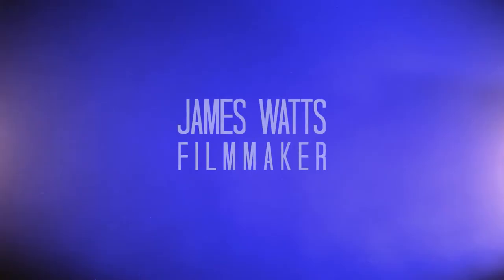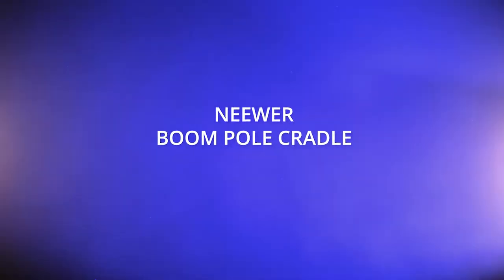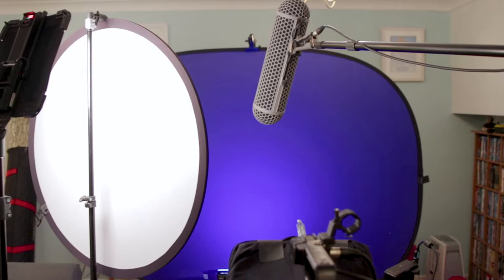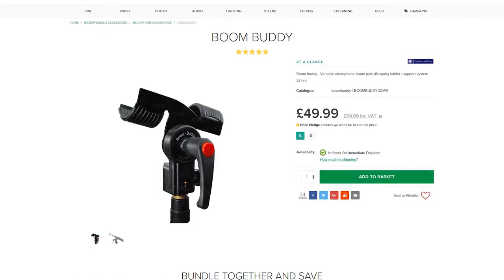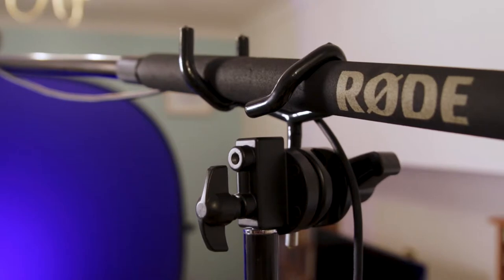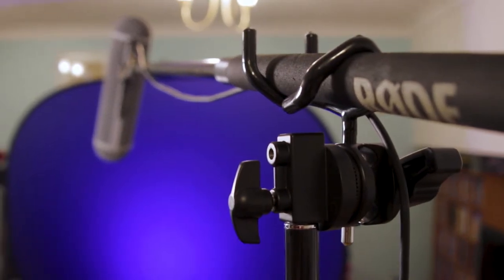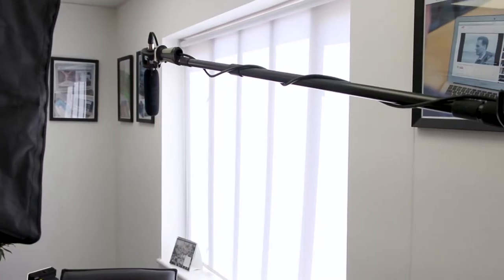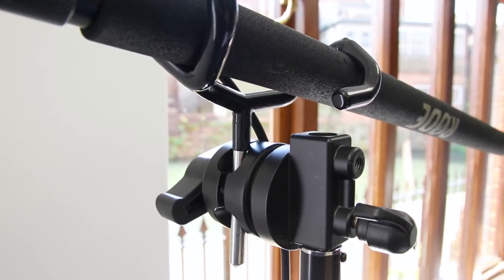Neewer Boompole Support Holder Review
No boom operator with you? No problem! The Neewer Boompole Support Holder has you covered.

Follow me for more behind the scenes of my work.

To see what kit I use for my video production,